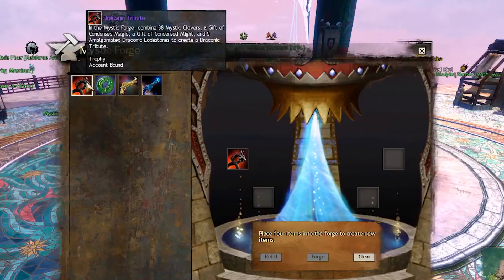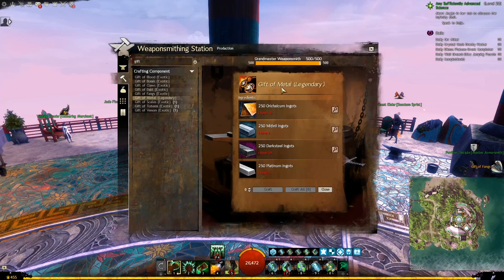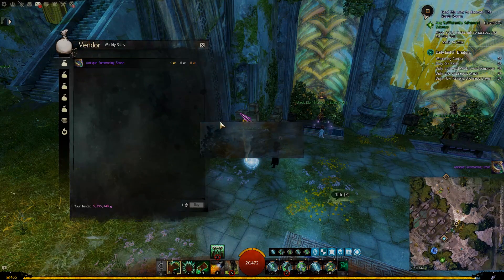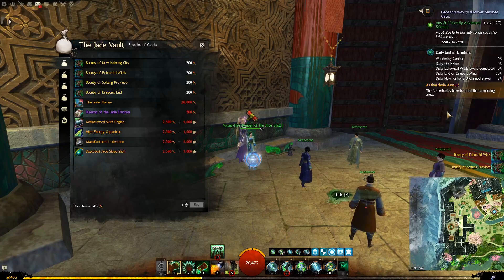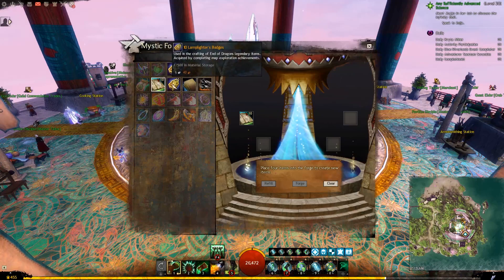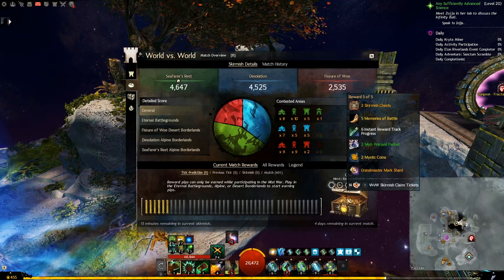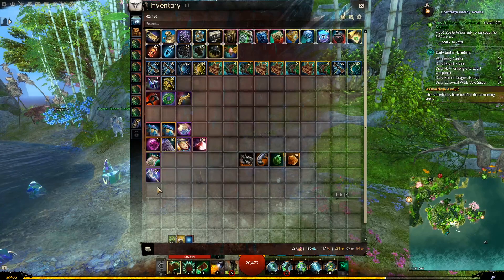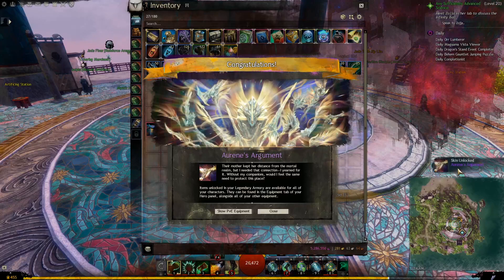GW2 End Of Dragons Legendary Weapons Guide. How To Craft Step By Step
In this GW2 End Of Dragons Legendary Weapons Guide, we learn how to craft any of them step by step. This includes how to get each component. We start from scratch, till we make our legendary weapon.

★★ Component Needed For The Gift Of Aurene Based On The Weapon ★★

► Axe : Deldrimor Steel Axe Blade
► Dagger: Deldrimor Steel Dagger Blade
► Focus: Spiritwood Focus Core
► Greatsword: Deldrimor Steel Greatsword Blade
► Hammer: Deldrimor Steel Hammer Head
► Long Bow: Spiritwood Longbow Stave
► Mace: Deldrimor Steel Mace Head
► Pistol: Deldrimor Steel Pistol Barrel
► Rifle: Deldrimor Steel Rifle Barrel
► Scepter: Spiritwood Scepter Core
► Shield: Deldrimor Steel Shield Boss
► Short Bow: Spiritwood Short-Bow Stave
► Staff: Spiritwood Staff Head
► Sword: Deldrimor Steel Sword Blade
► Torch: Deldrimor Steel Torch Head
► Warhorn: Deldrimor Steel Horn

★Time Stamps :
00:00 GW2 End Of Dragons Legendary Weapons Guide. How To Craft Step By Step
00:15 Main Components To Craft Any EoD Legendary Weapon
00:42 Draconic Tribute - List Of Materials
01:15 Make it Easy To Remember
01:51 Crafting Gifts
02:19 Where To Buy The Recipes To Craft The Gifts
03:17 Gift Of Condensed Magic & Gift Of Condensed Might
03:42 Amalgamated Draconic Lodestone
04:19 Gift Of Draconic Tribute
04:37 List Of Materials For The Gift Of Jade Mastery
04:43 Antique Summoning Stones
06:18 Bloodstone Shard
06:30 Jade Runestones
06:41 Chunk Of Pure Jade
07:14 Chunk of Ancient Ambergris
08:11 Blessings Of The Jade Impress
09:16 Gift Of Cantha
09:23 Gift Of The Dragon Empire
09:33 Gift Of Jade Mastery
09:47 List Of Materials For Gift Of Aurene
10:05 Tale Of Adventures
10:26 Lamp Lighter's Badge
11:22 Sheet Of Premium Paper
11:29 Weapon Component
11:48 Poem
12:06 Essence Of Luck
13:05 Gift Of Research
13:29 Cube Of Stabalized Dark Energy
13:50 Ball Of Drak Energy
14:36 Shards Of Glory
14:47 Memory Of Battle
15:01 Gift Of Glory & Gift Of War
15:12 Mystic Runestones
15:27 Gift Of Battle
15:52 Gift Of The Mists
16:05 Gift Of Aurene
16:31 Getting The Precursor Using The Fragment Of Prismatic Light
17:31 Buying The Precursor Recipe From The Vendor
17:55 Box Of Precursor Recipes
18:14 List Of Materials Needed To Craft The Precursor
18:24 Amalgamated Gemstones
18:39 Eldritch Scroll
18:57 Memory Of Aurene
19:19 Crafting The Precursor Components
19:36 Transcendent Crystal
19:47 Crafting The Fortified Precursor Components
20:29 The Legendary Weapon!
20:37 How To Make It Account Bound To Use It